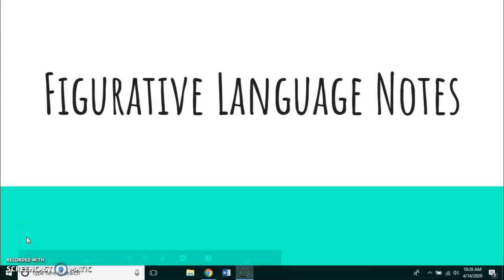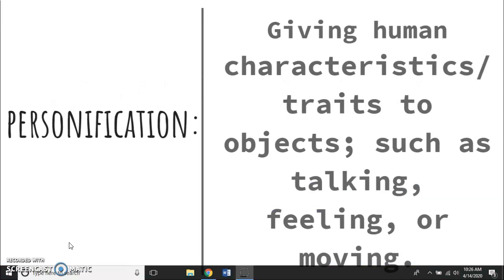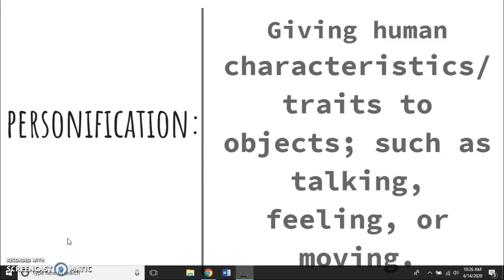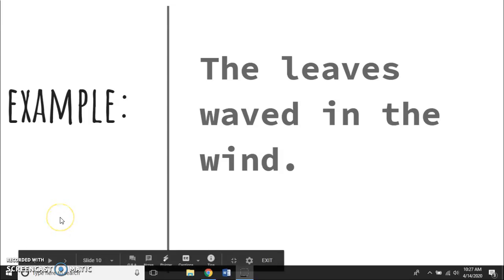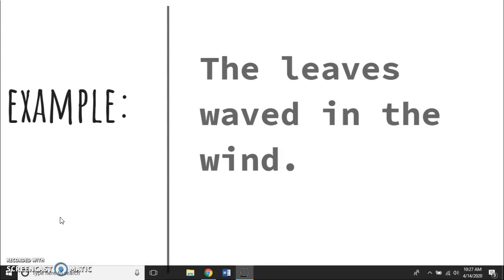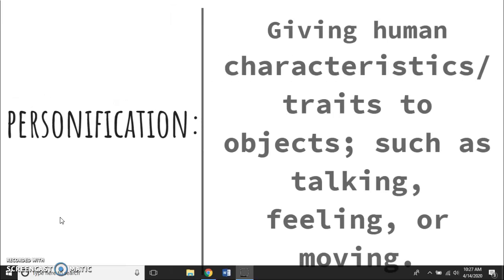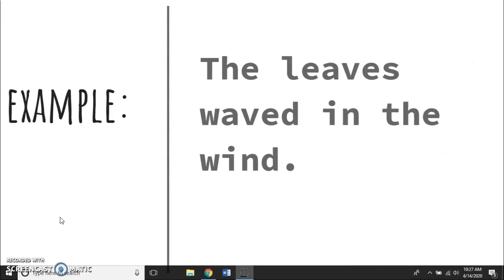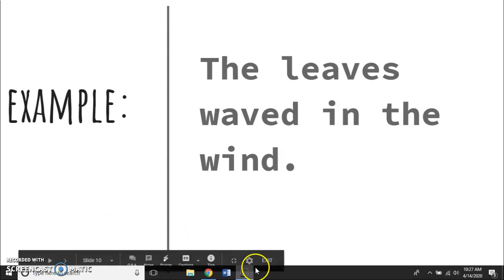04/15 Directions and Instructions